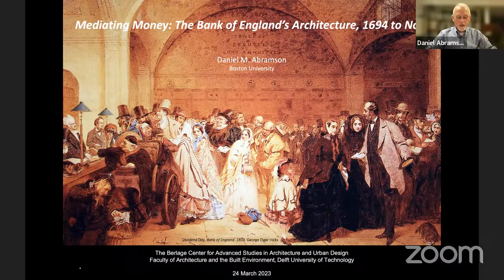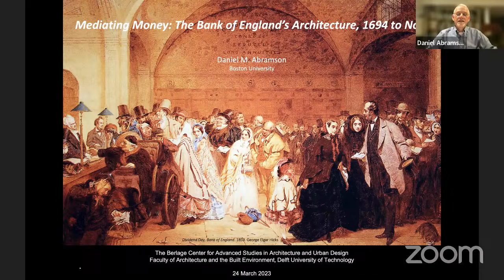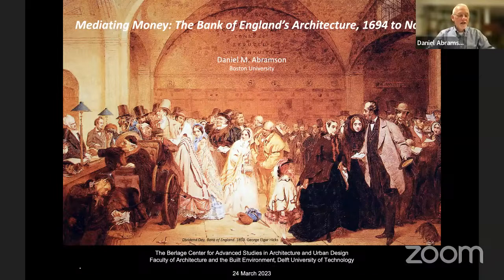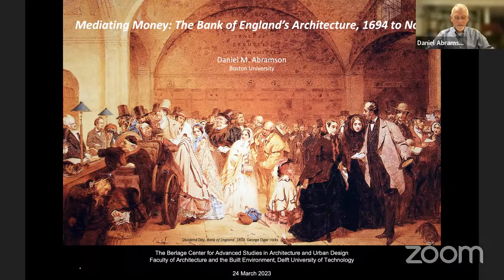The Berlage Sessions: "On the Bank of England" by Daniel M. Abramson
This lecture traces the long history of the Bank of England’s architecture. A site originally both for governmental and private banking functions, the Bank and its building became both purposefully and unintentionally a national institution. Its well-known buildings, including designs by Sir John Soane, are understood as mediating relations between money and Britons, and between state and capitalism, from the 17th through the 21st centuries.

Daniel M. Abramsonis Professor of Architectural History and Director of Architectural Studies at Boston University (USA).  He is the author of three books: Obsolescence: An Architectural History (University of Chicago Press, 2016); Building the Bank of England: Money, Architecture, Society, 1694–1942 (Yale University Press, 2005); and Skyscraper Rivals: The AIG Building and the Architecture of Wall Street (Princeton Architectural Press, 2001).  He is also co-editor of  Writing Architectural History: Evidence and Narrative in the Twenty-First Century (University of  Pittsburgh Press, 2021) and Governing By Design: Architecture, Economy, and Politics in the Twentieth Century (Pittsburgh, 2012), both with the Aggregate Architectural History Collaborative of which he is also a founding director. Current work relates to the architecture of American government centers, citizenship, the state, and capitalism since 1900.